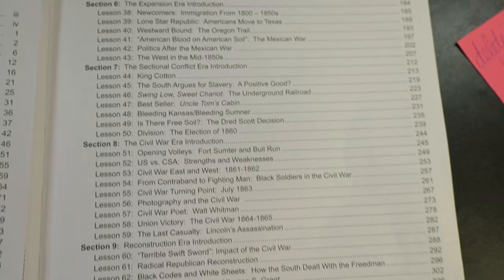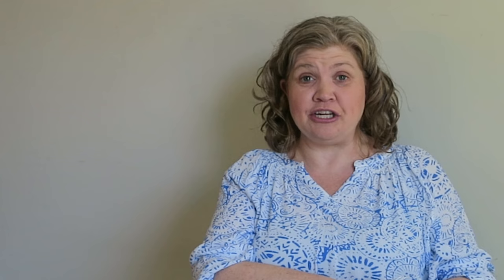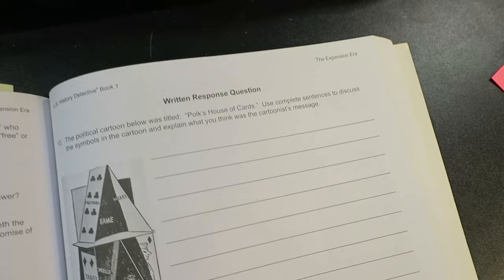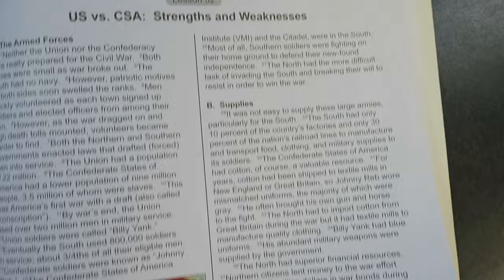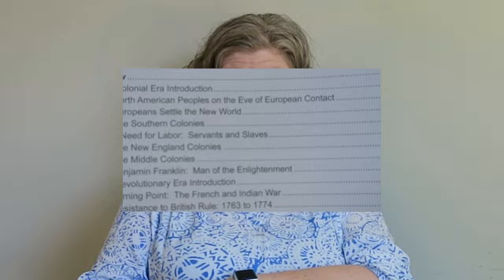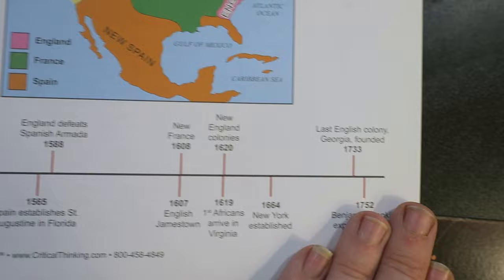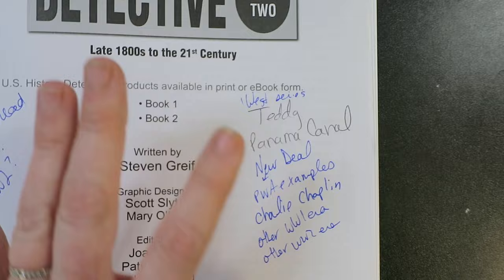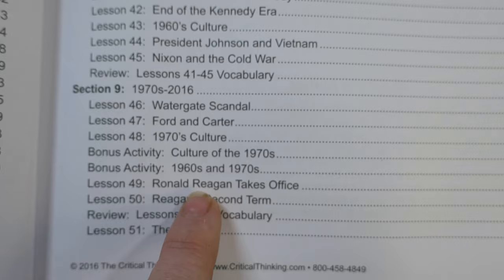A Look Into US History Detective | Homeschool History for High School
Choosing a great curriculum that a high schooler really enjoys can be tricky.  But when you find one, you'll know it!!  And that's what US History Detective is for us.  Critical Thinking Company has produced another amazing book.  Students learn to put the pieces of history together to form the larger picture.

Lessons are straight-forward, focused, and engaging.

US History Detective (aff)

Shows we've included:
Various episdoes of American Experience
The Century series by ABC
Men Who Built America

Historical fiction books we've added:
A Scarlet Letter
Orphan Train
A Tree Grows in Brooklyn
Fly Girl
The Help

I teach for VIPKID, a great job for homeschool moms.